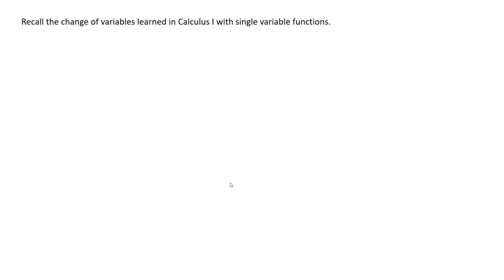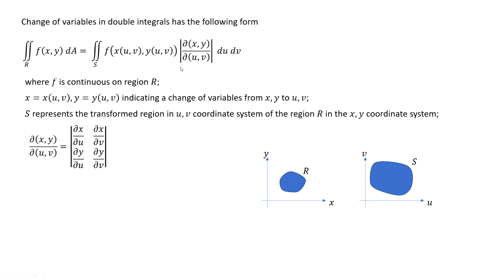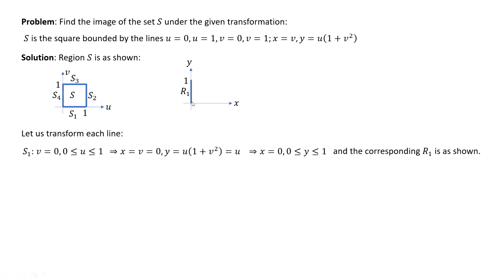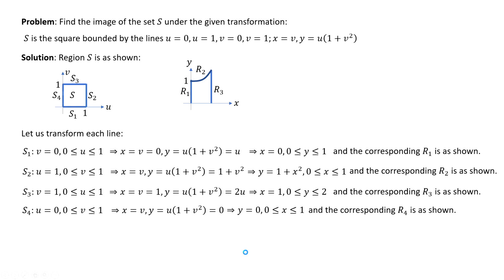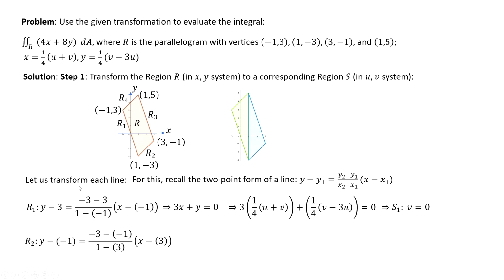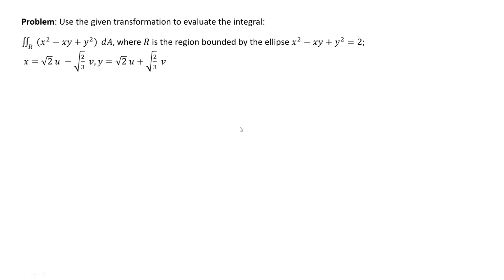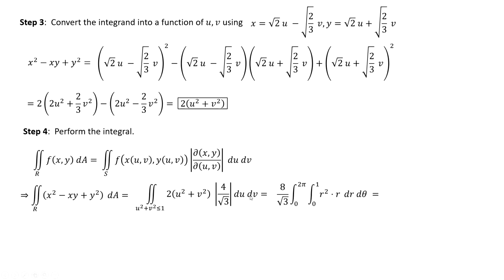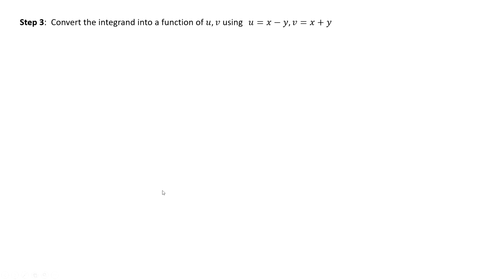C3 L21 Ch15 Sec9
Calculus 3 - Multivariable Calculus - Change of Variables in Multiple Integration